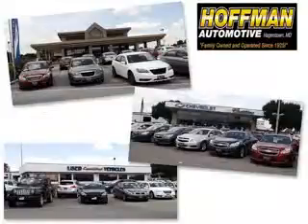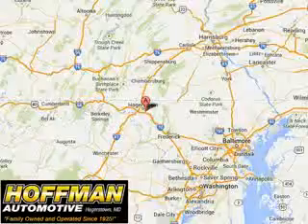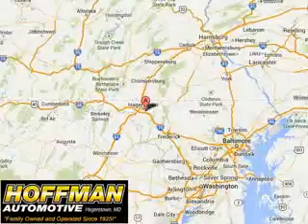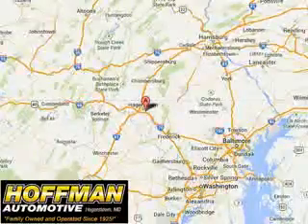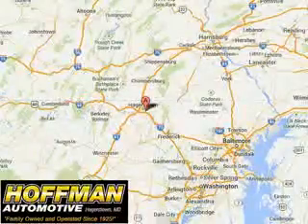2015 Dodge Challenger Hoffman Automotive Hagerstown, MD 21740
Dodge Challenger Imagine driving this Bright White Clear Coat Dodge Challenger Coupe, equipped with an 8 Cylinder engine.
MILES:     12
VIN:2C3CDZBT6FH714494

Hoffman Automotive
101 South Edgewood Drive
Hagerstown, Maryland 21740